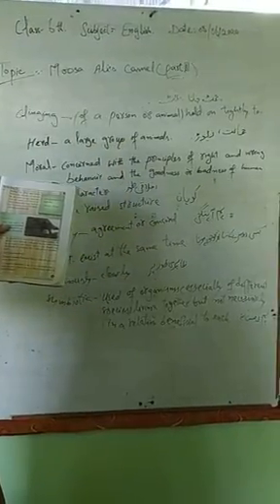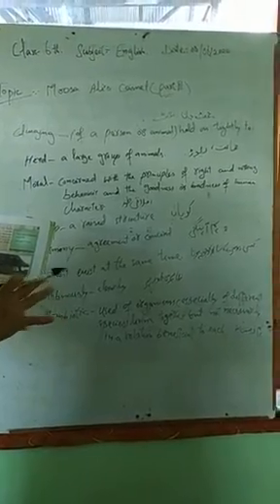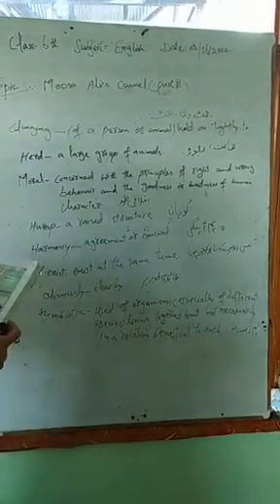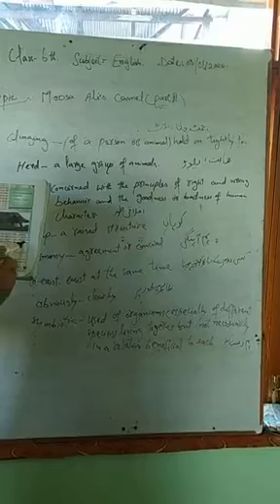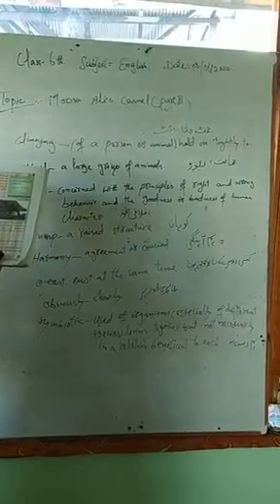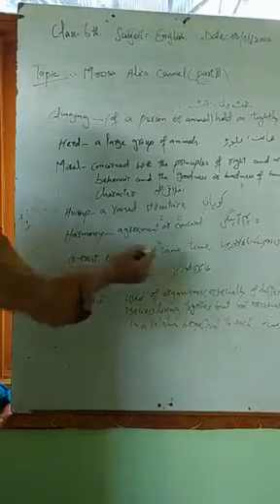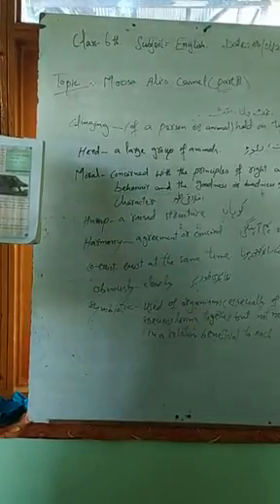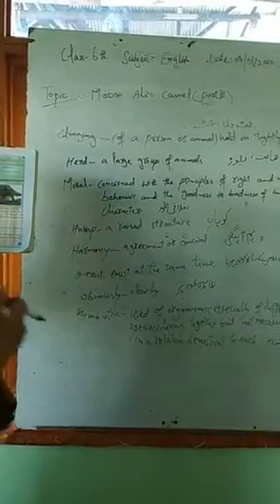Class:6th Subject:English Topic:Moosa Ali's Camel (part 3rd)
Bashir Ahmad Kumar